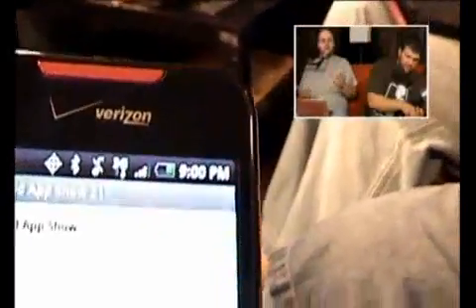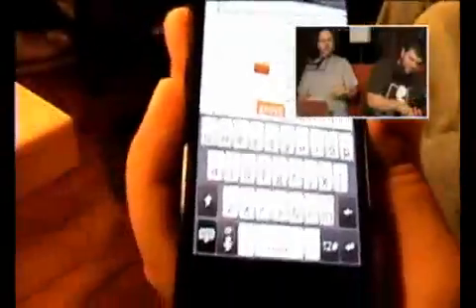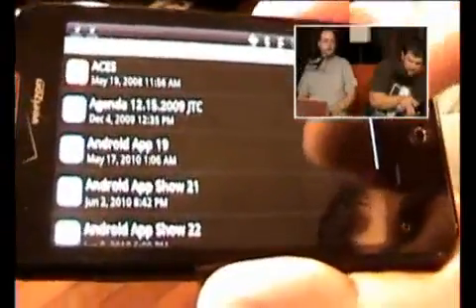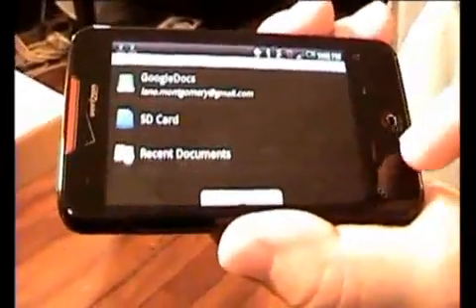Quickoffice Connect Suite Review